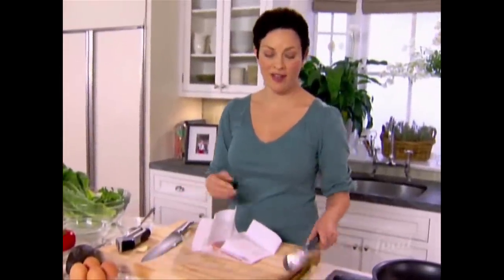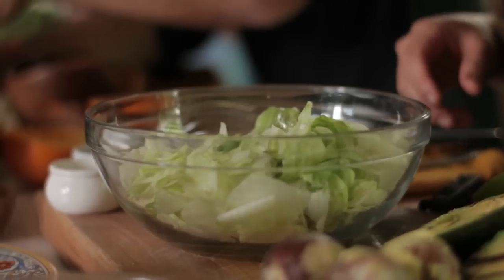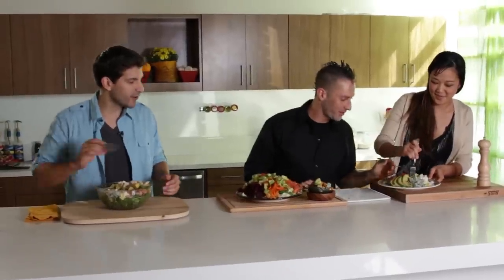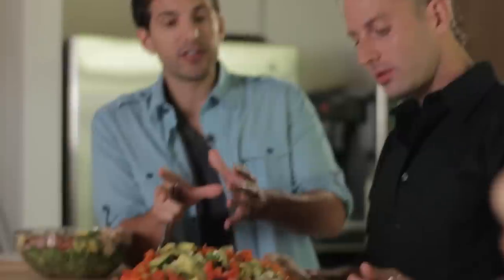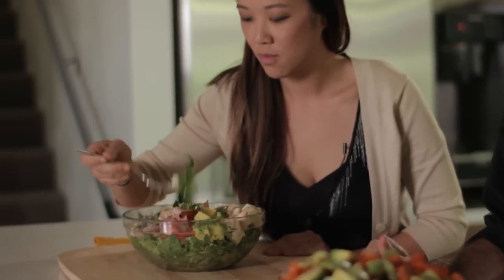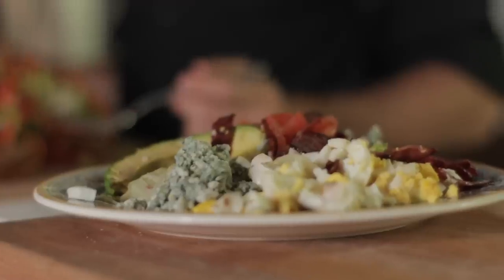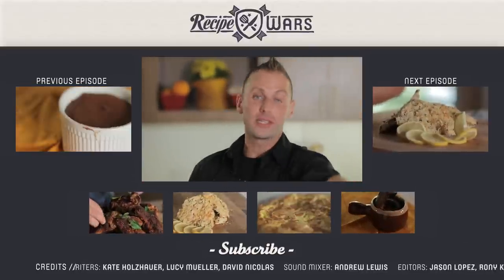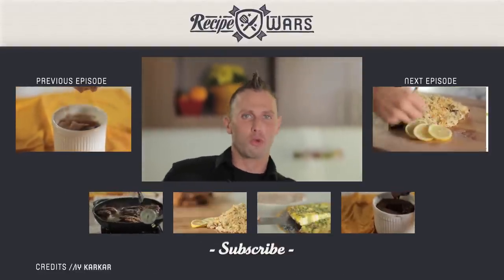Great Cobb Salad Recipe - Recipe Wars, Episode 5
Want to catch more exclusive behind the scenes videos, hilarious interviews with our hosts, and secret recipes? Join our email list: goo.gl/x2Jp3

Today our three chefs are breaking down an all-American dish that's been around since 1937: The Cobb Salad.  Watch our chefs re-create the cobb salad using 3 famous and healthy recipes.  How will Cat Cora's cobb with grilled avocado stack up against Ellie Krieger's cobb salad with crisped ham? Will Richard Simmon's vegetarian cobb salad wow the chefs or fall flat?

Each week on Recipe Wars, we our expert chefs recreate three famous versions of a signature dish from around the world. Whether it's Martha Stewart's predictably upper-crust rendition of a Spanish Tortilla or Richard Simmons' Cobb Salad, our chefs duke it out and declare one celebrity cook's recipe the victor.